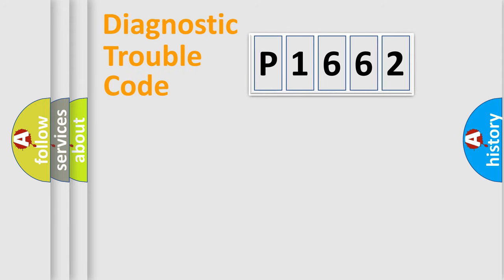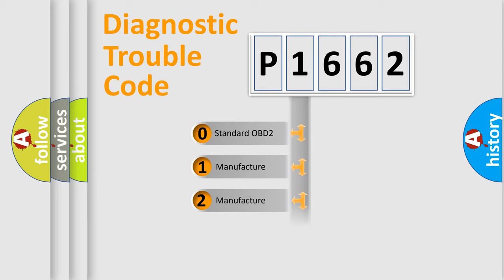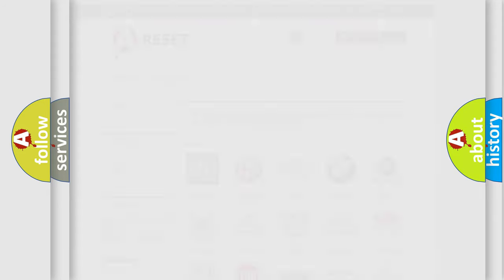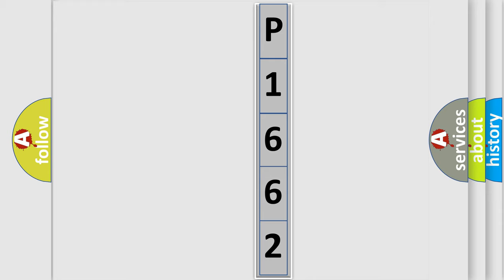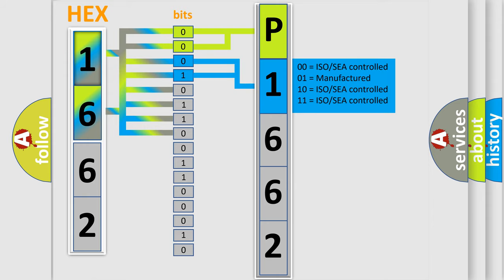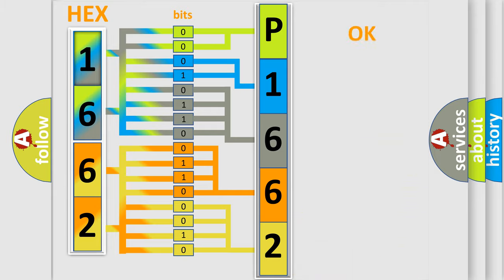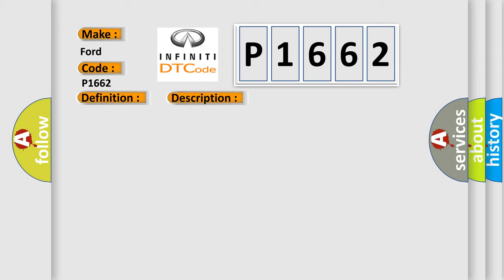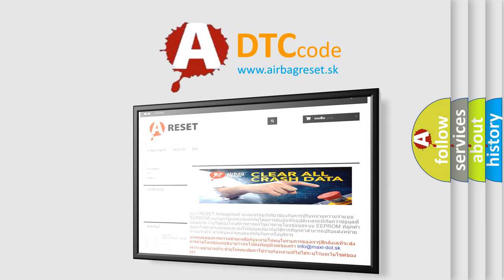DTC Ford P1662 Short Explanation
Contents:
0:21 Basic DTC analysis according to OBD2 protocol standard.
1:48 Insight into programming
2:58 A diagnostically understandable description of the Diagnostic Trouble Code
3:05 Basic error definition

Make:
Ford
Code:
P1662
Definition:
Right Front Low Tire Pressure Sensor
Description: